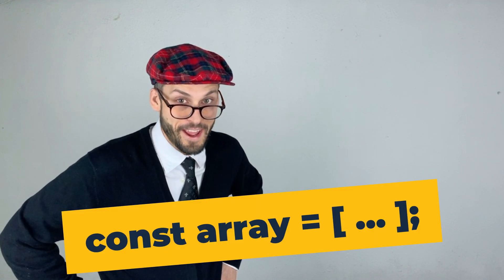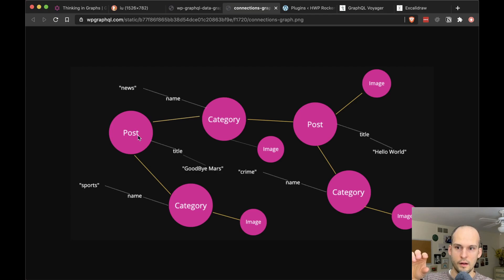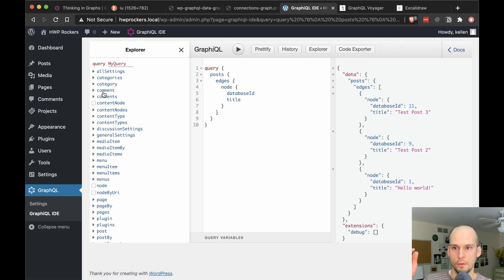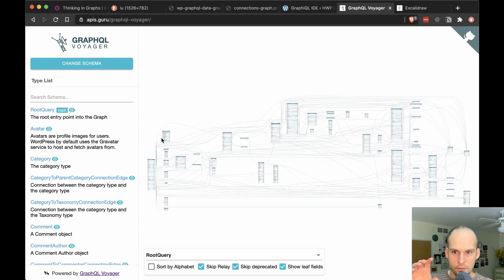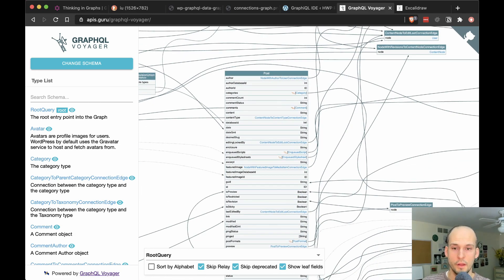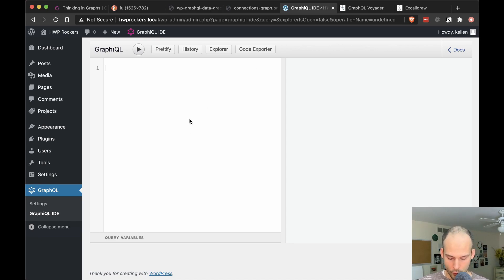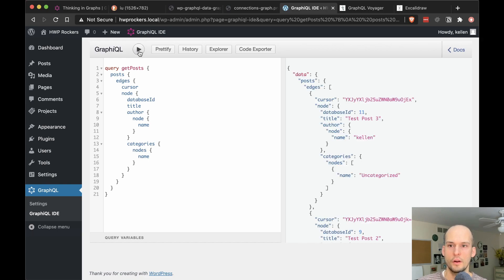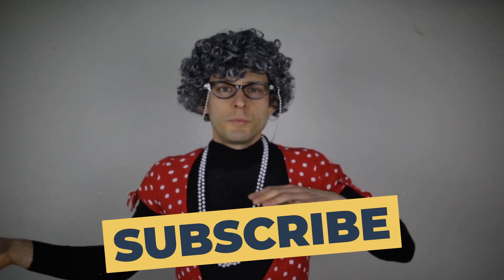Exploring the WPGraphQL Data Graph || Headless WordPress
WPGraphQL turns your headless WordPress backend into a "data graph". Let's explore what that looks like visually using a tool called GraphQL Voyager, and get familiar with terms like "nodes", "edges", "connections" and "fields".